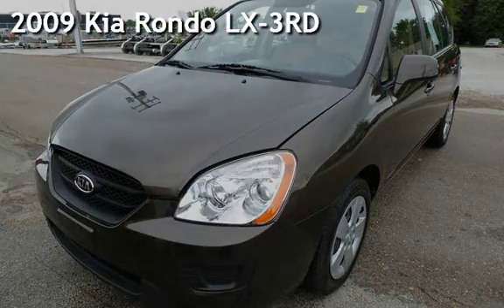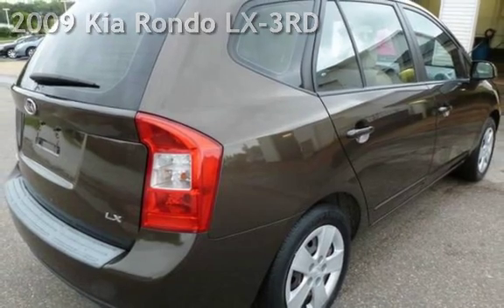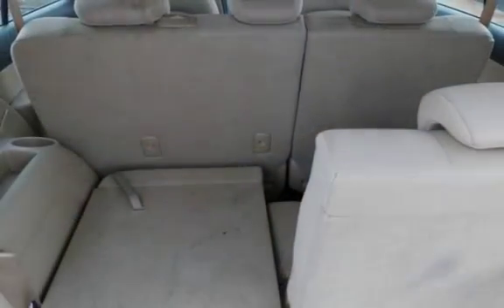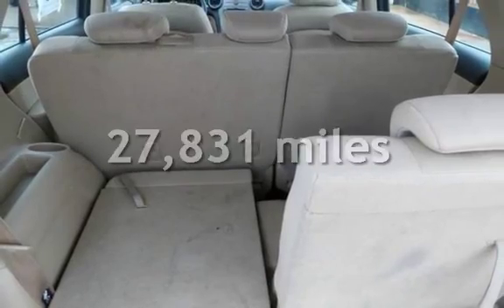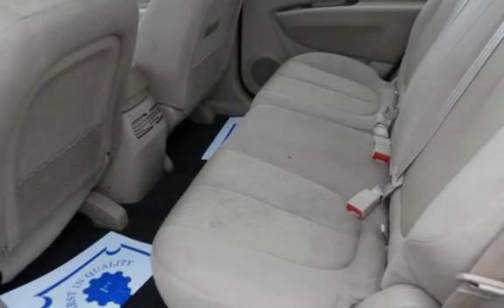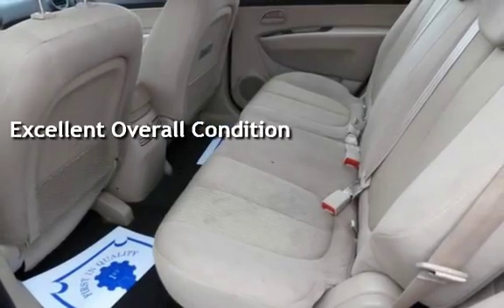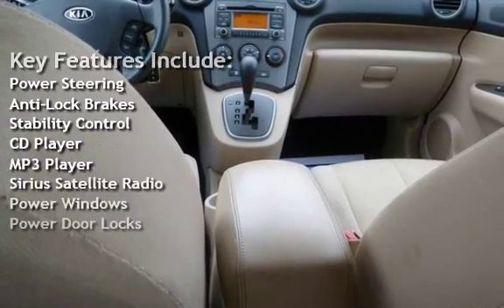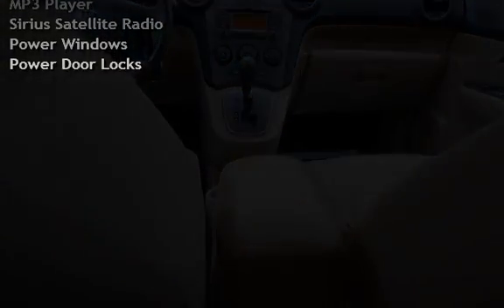2009 Kia Rondo LX-3RD for sale in QUINCY, IL